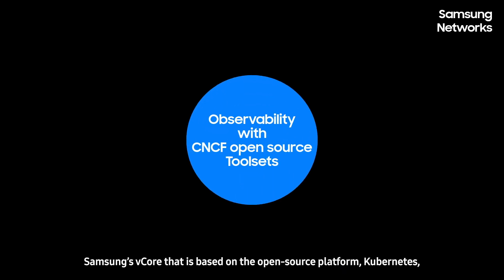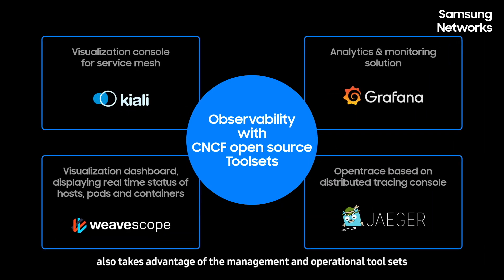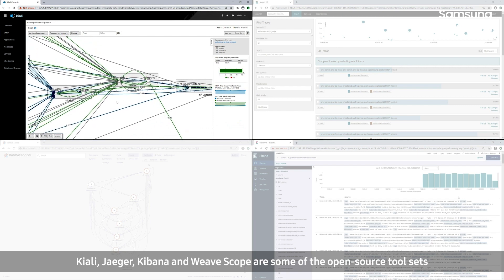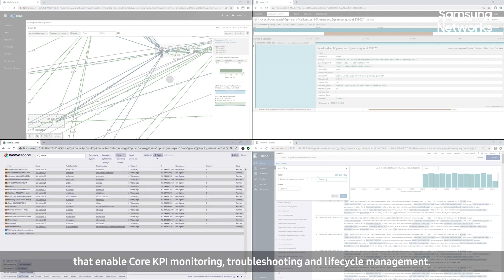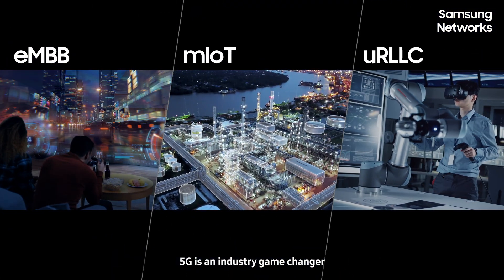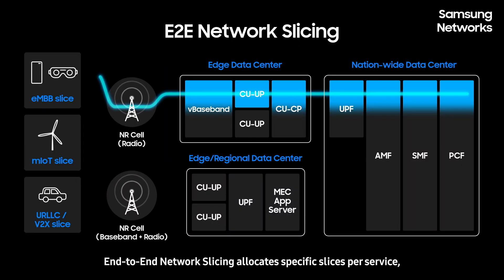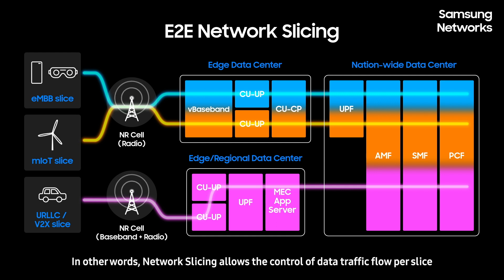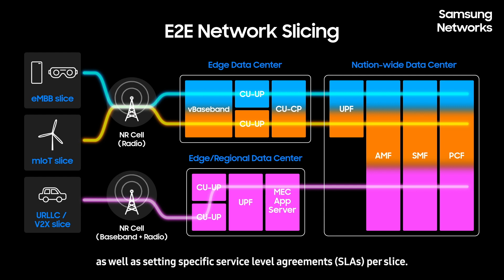Taking 5G to a New Level: Virtualized Core and Network Slicing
Samsung has been pioneering network virtualization. It has already commercialized its virtualized core globally and aims to provide 5G SA Core within this year. To boost the expansion of 5G business services, Samsung also supports end-to-end network slicing. Moreover with Network Slicing Manager, it will support one-touch lifecycle management at your fingertips.